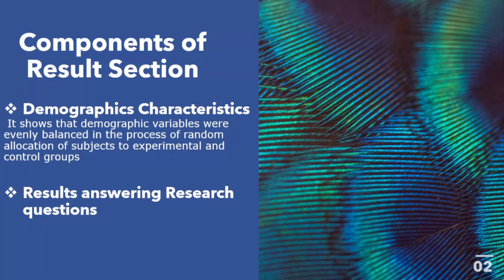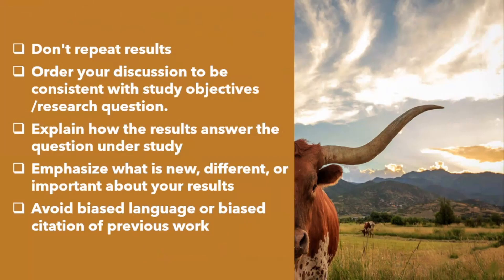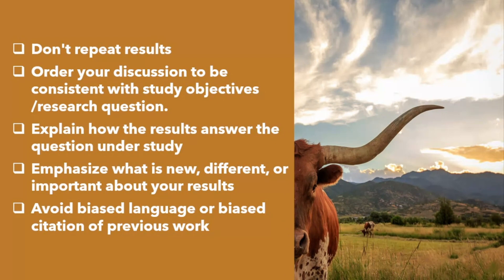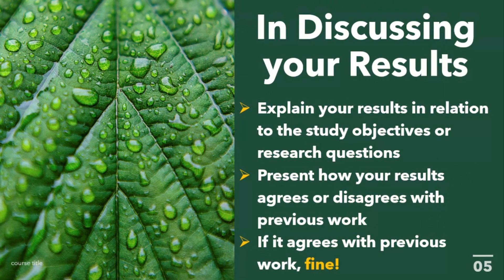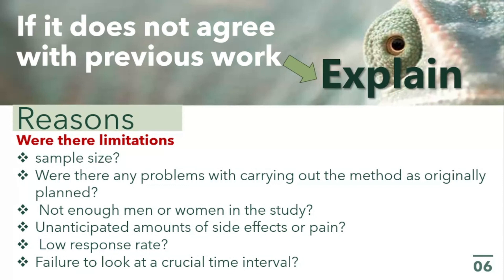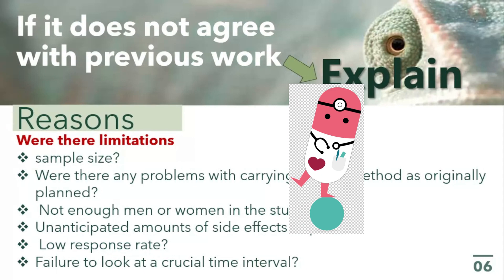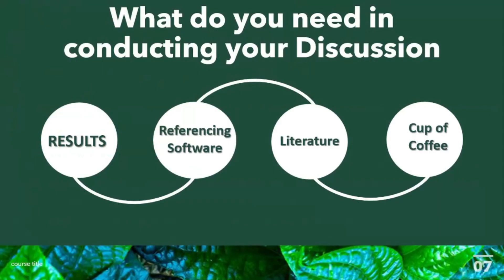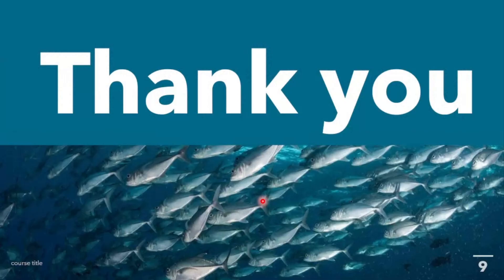Step-by-Step Guide to Discussing your Results II PART ONE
This video is in two parts. Part I outlines important guidelines you should follow when discussing your results with in-depth information on how to start from the scratch. In Part II, we use a sample result data to take you through a step-by-step procedure in discussing the results.